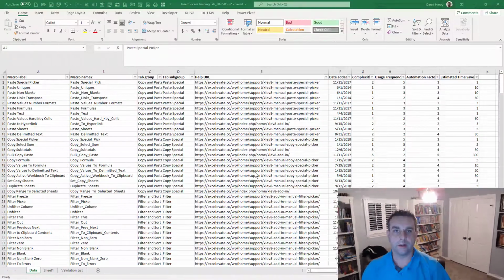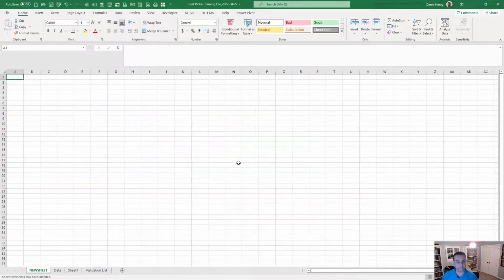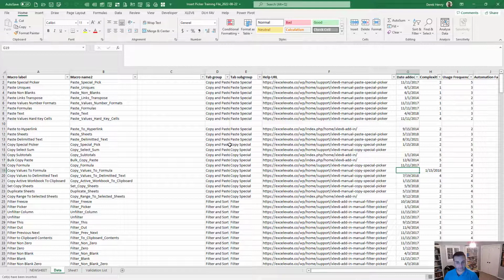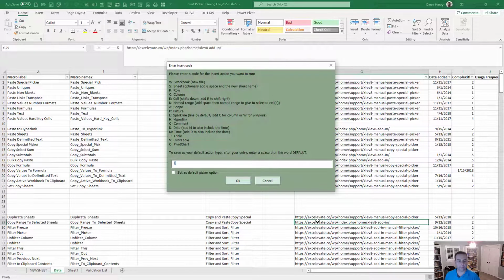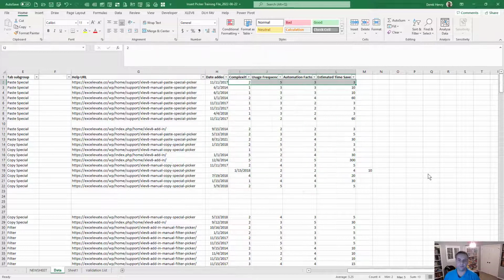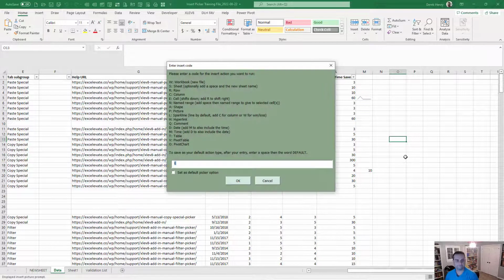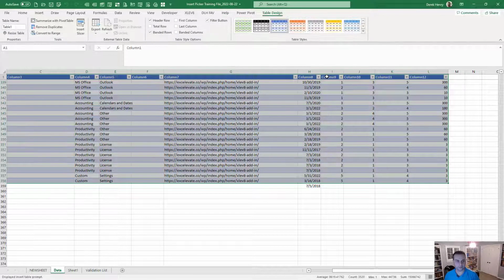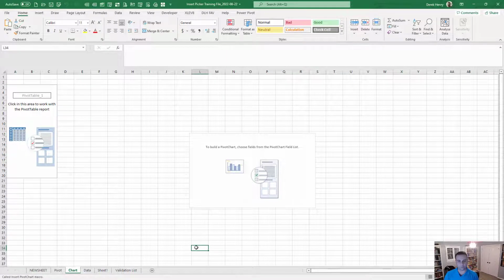XLEV8 How-to: Insert Picker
Walks through how to use and configure the XLEV8 Insert Picker macro.